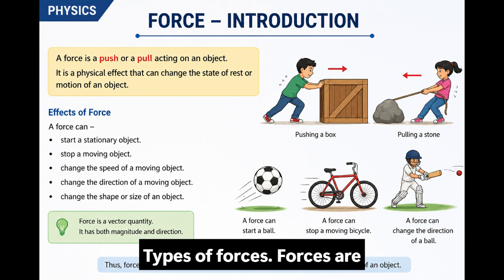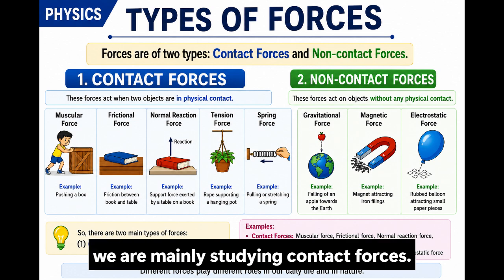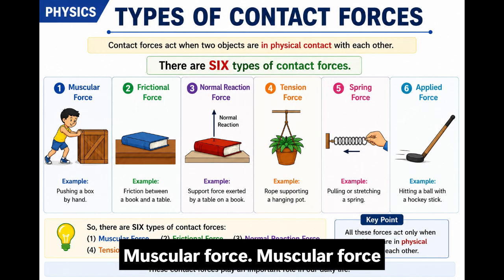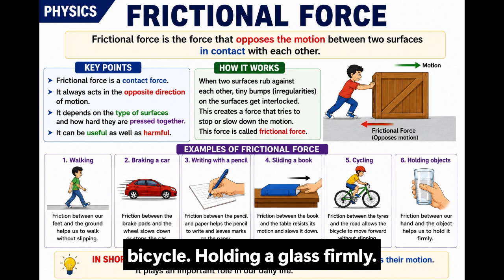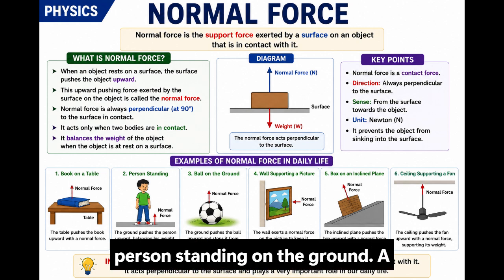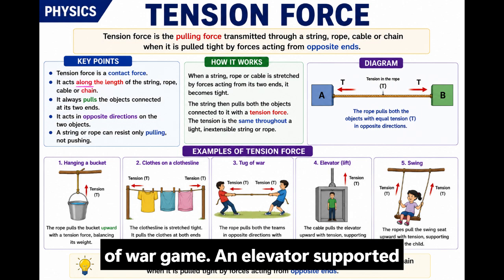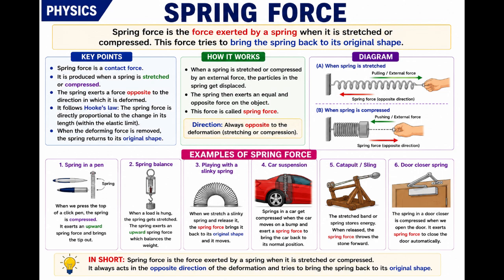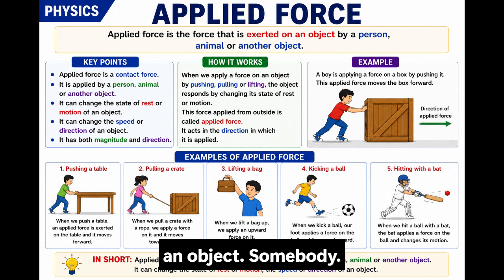TET TG AP |DSC |8th Class Physics | Types of Contact Forces | Complete Explanation with Examples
Welcome to A.S. Classes.

In this video, we will learn about Types of Contact Forces in 8th Class Physics. Contact forces act only when two objects are in physical contact with each other.

Topics Covered:

• Muscular Force
• Frictional Force
• Normal Force
• Tension Force
• Spring Force
• Applied Force

Each topic is explained in a simple and easy-to-understand manner with real-life examples and detailed illustrations.

This video is useful for:

• 8th Class Students
• School Exams
• Foundation Science Learning

Watch the complete video to understand all six types of contact forces clearly and strengthen your Physics concepts.

A.S. Classes – Learning Made Simple